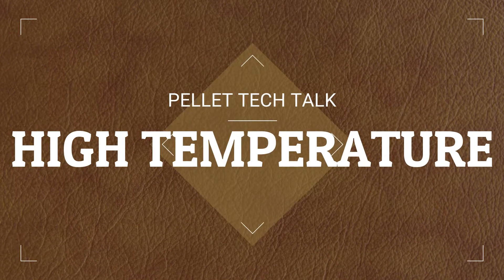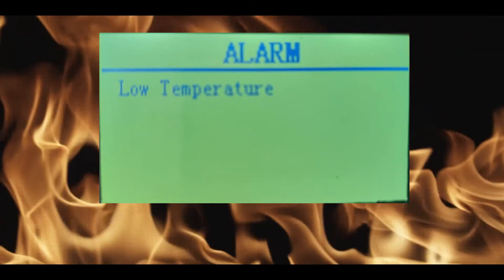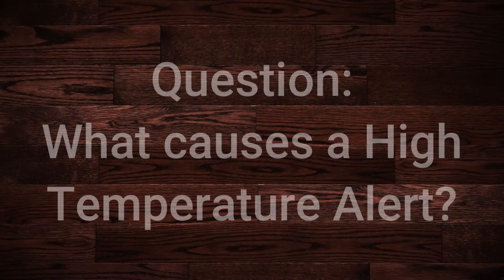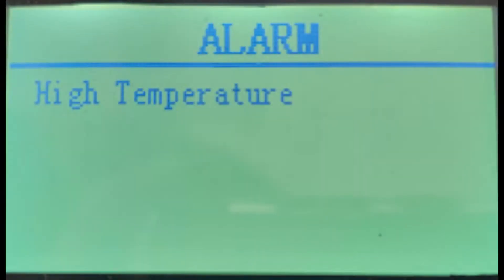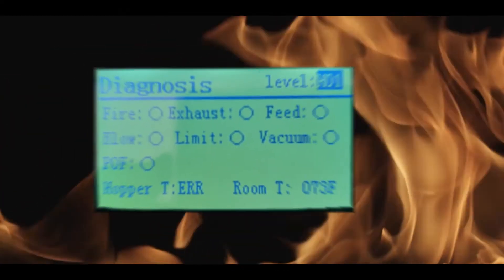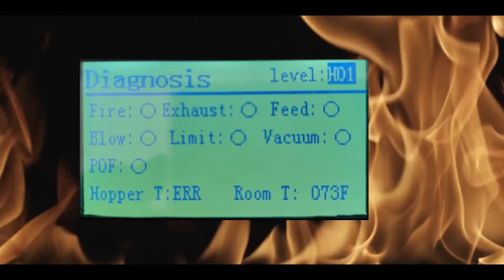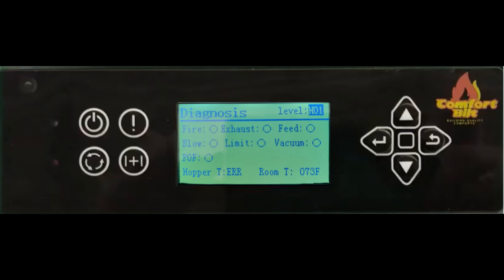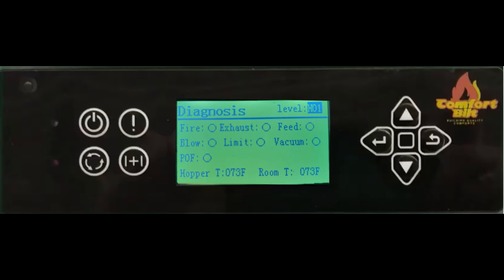High Temperature Alert Message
What is a High temperature alert message?

When the High temp alarm occurs, it means that the computer registered a dangerous buildup of heat internally, and shut down to prevent damage to the stove components  .
This usually happens when not enough air is being cycled through the convection or combustion circuits.
-Ensure blower fan is working.
-Ensure stove has been thoroughly cleaned.

How to clear an error message.
To clear the fault code, press and hold the On/Off button at the top left.